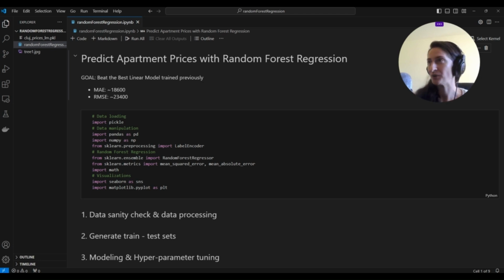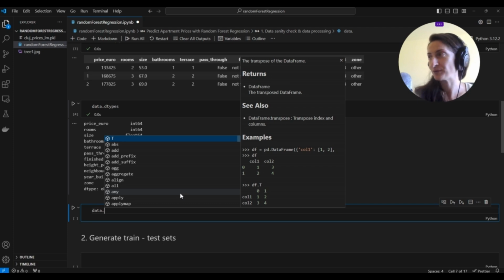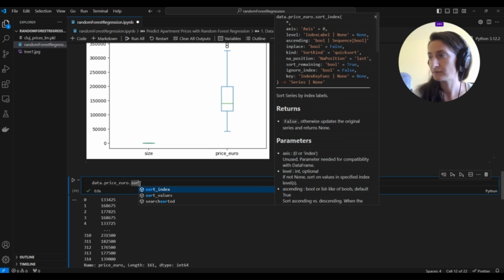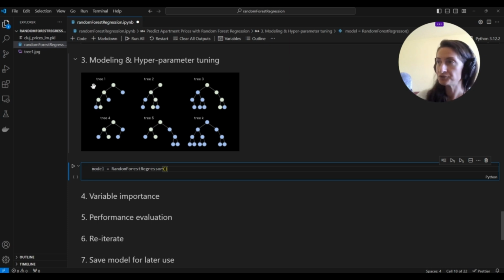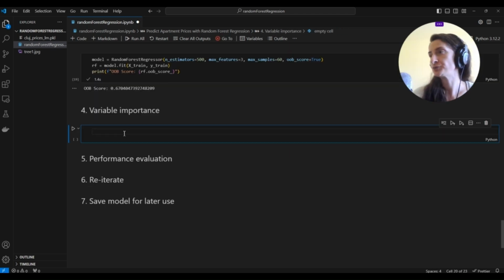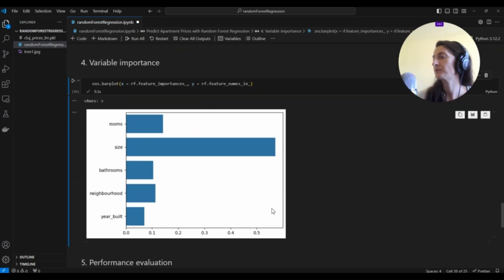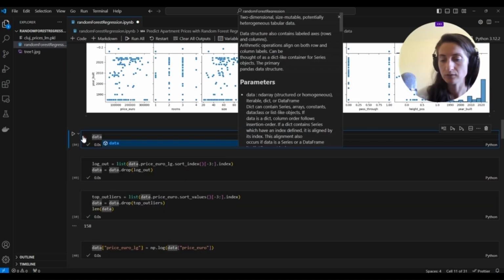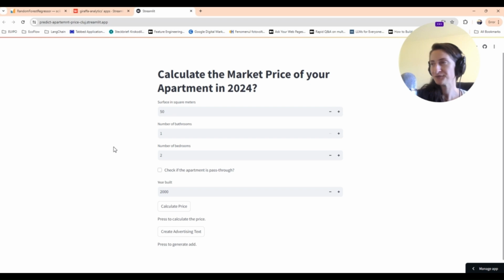Random Forest Regression in Python: A Hands-On Tutorial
In this tutorial video we are working on a MachineLearningProject for price prediction with Python and randomforest.

Data science means exploration and this is exactly what this video is all about: finding the best model to predict apartment prices. We are performing hyperparameter tuning, outlier detection and variable transformation, just like datascientists do in RealLife.

This tutorial is suitable for beginners.
So download my dataset, and let's explore RandomForest together!